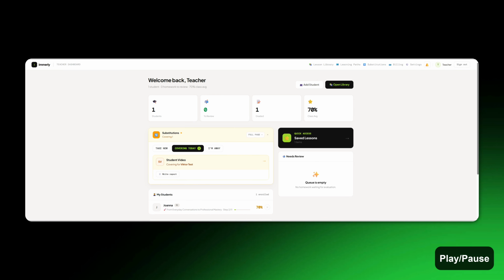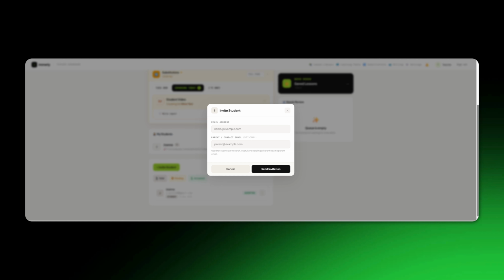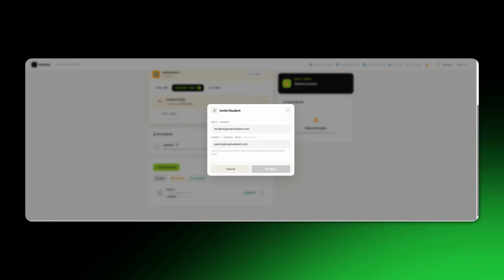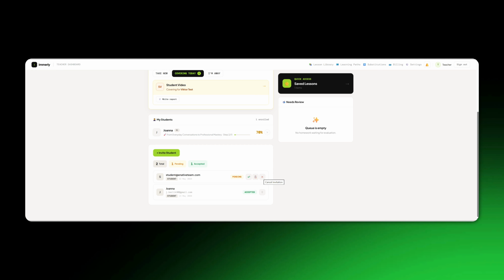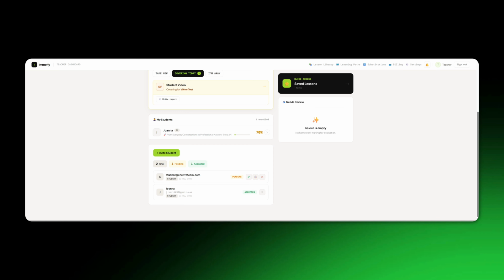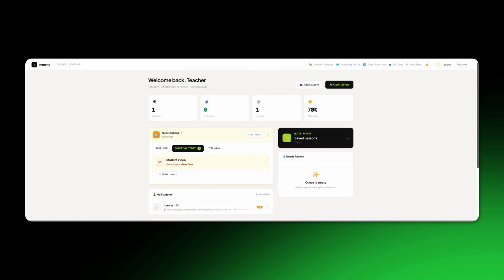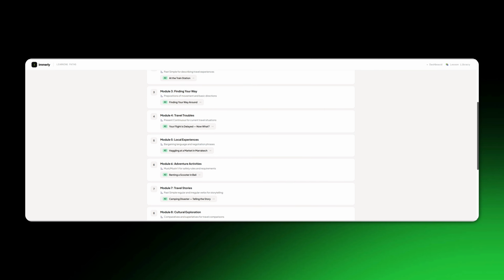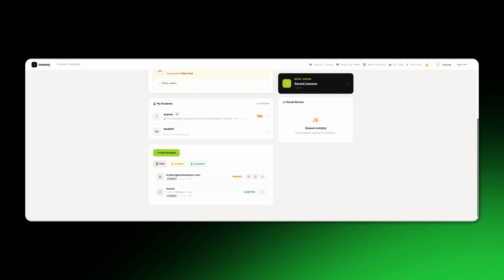How to Invite a New Student to Immerly | Teacher Tutorial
In this tutorial, we show how teachers can invite a new student to Immerly.

After accepting the invitation, the student creates an account, completes the placement test, and chooses a learning path based on their interests and goals.

Once the student completes onboarding, the teacher can see the student profile, level, learning path, current module, progress, homework status, and upcoming lessons.